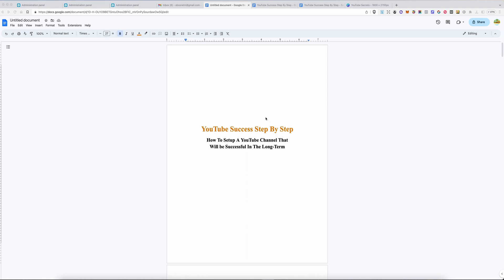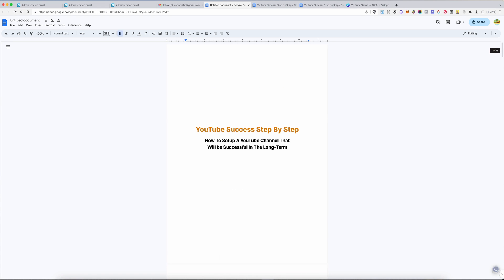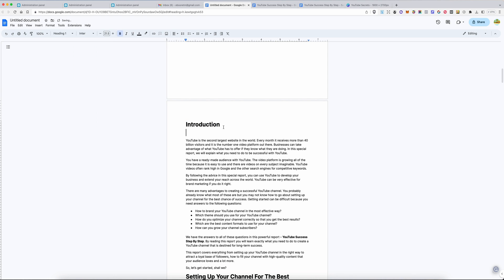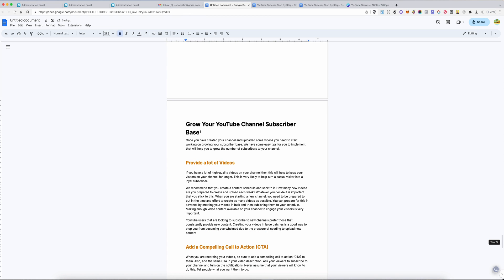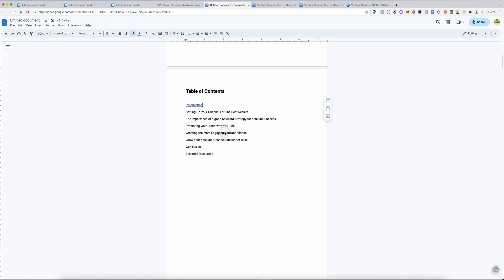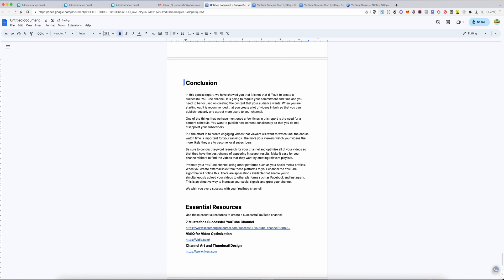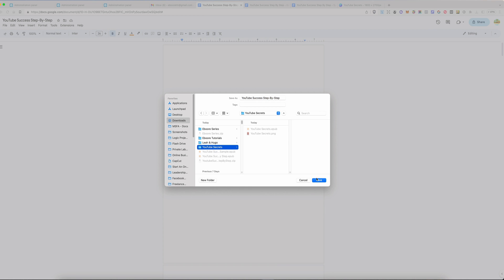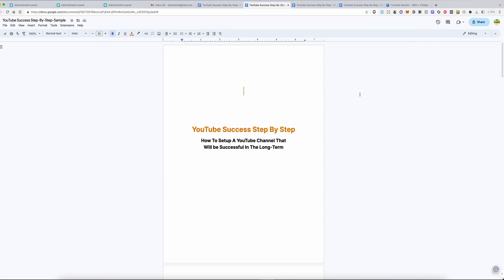How To Format Your Book in Google Docs - Quick Tips!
Formatting refers to the process of setting up the layout and design of a document to make it visually appealing and easy to read. Formatting is essential when it comes to publishing a book, as it helps to create a professional and consistent appearance throughout the document. Here are the step-by-step instructions for formatting your book in Google Docs:

Page Setup: Click on "File" in the menu bar and select "Page Setup." Choose the size and orientation of your book, which is typically 6x9 inches in portrait orientation. Set the margins to 1 inch on all sides.

Headers and Footers: Go to "Insert" in the menu bar and select "Header" or "Footer" to add page numbers, chapter titles, or other relevant information.

Font and Text: Select the font style and size for your book's text. Popular choices include Times New Roman, Garamond, or Georgia. The font size should be between 10-12 points. Set line spacing to 1.5 or 2 to improve readability.

Chapters and Sections: Use headings to organize your book into chapters and sections. Click on "Normal Text" and select a heading style from the dropdown menu. Use "Heading 1" for chapter titles and "Heading 2" for section headings. This helps to create a clear hierarchy of information and makes it easier for readers to navigate your book.

Paragraphs: Set the indentation and spacing of your paragraphs. Click on "Normal Text" and select "Paragraph styles" from the dropdown menu. Set the first line indent to 0.3 inches and line spacing to "Exactly" with a value of 14 points.

Images and Graphics: Insert images or graphics where necessary. Click on "Insert" in the menu bar and select "Image" to upload an image from your computer. Adjust the size and position of the image as needed.

Table of Contents: Create a table of contents for your book using the "Table of Contents" feature. Click on "Insert" in the menu bar and select "Table of contents" to generate an automatic table of contents based on your headings.

By following these formatting steps, you can create a professional-looking manuscript in Google Docs that's ready to be converted to an ebook or printed book format.